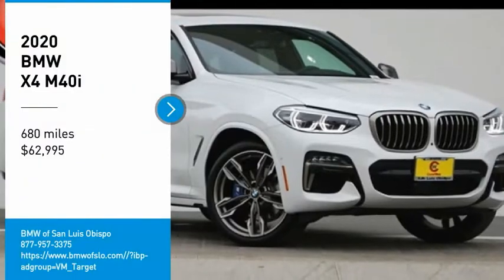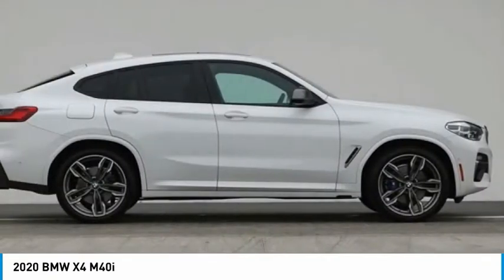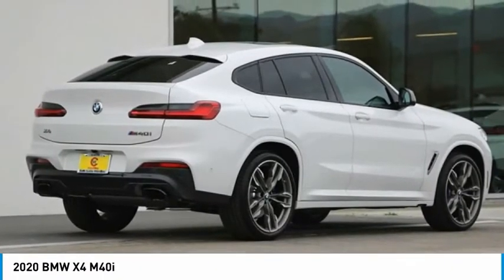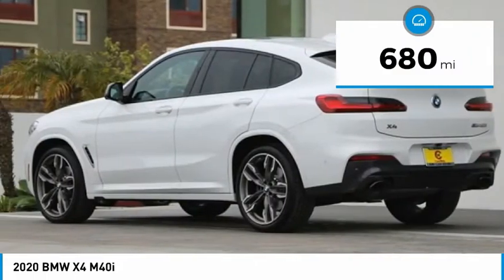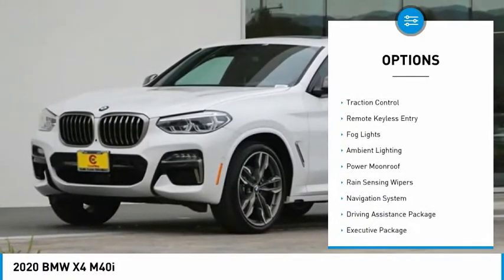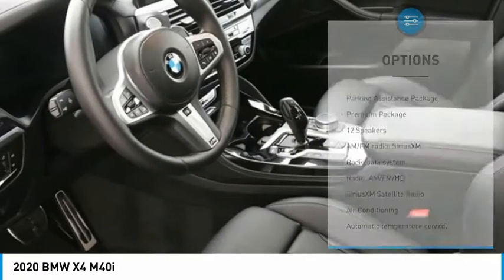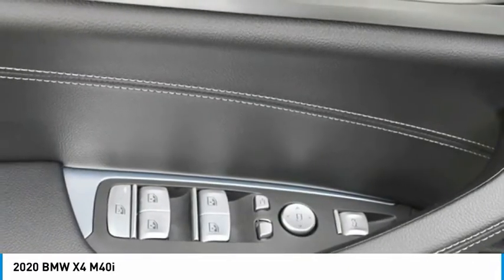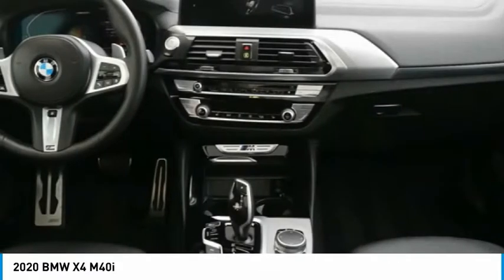2020 BMW X4 M40i FOR SALE in San Luis Obispo, CA U6535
Want us to come to you? No problem! In case we missed a picture or a detail you would like to see of this 2020 X4, we are happy to send you A PERSONAL VIDEO walking around the vehicle focusing on the closest details that are important to you. We can send it directly to you via text or email. We look forward to hearing from you!